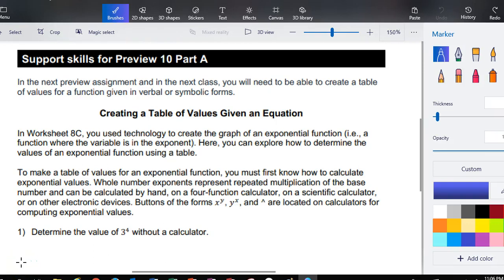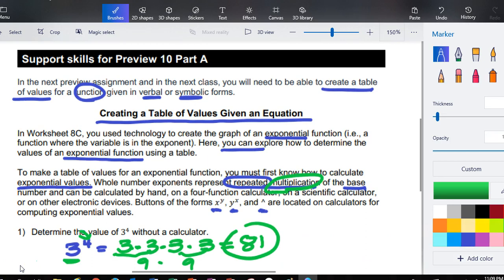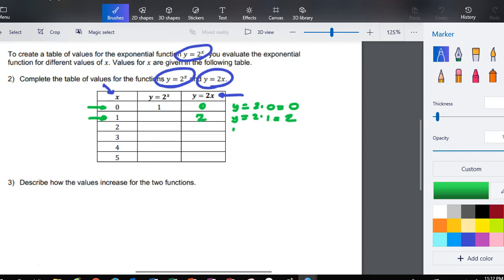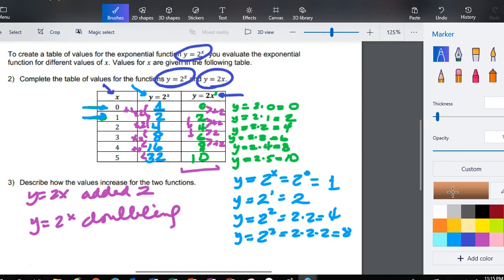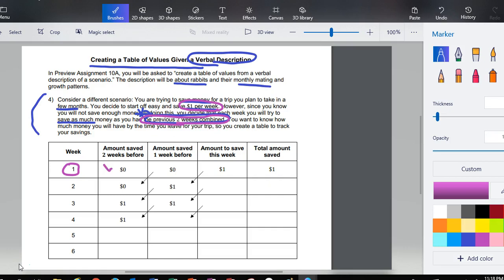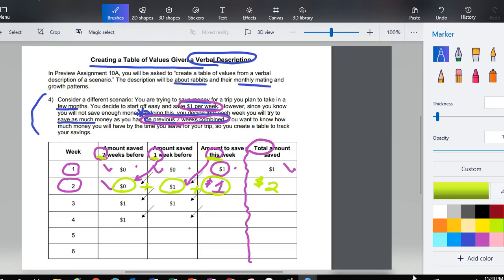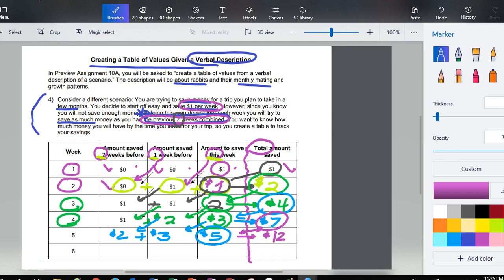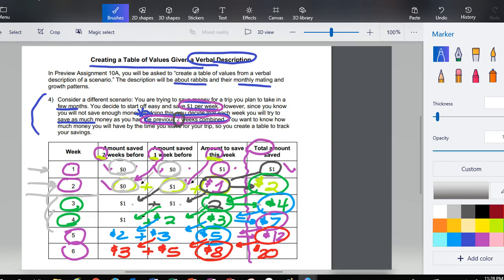0232 Worksheet 10A